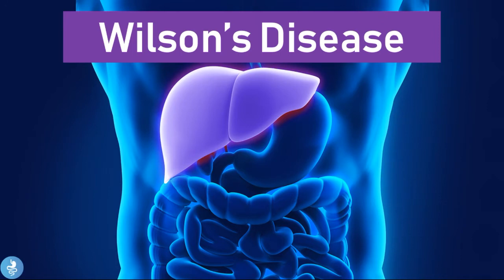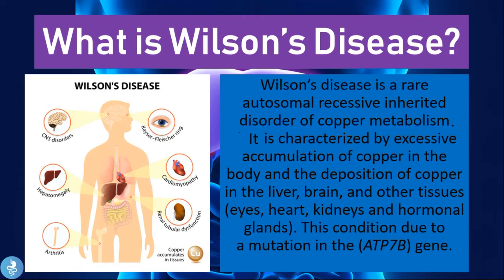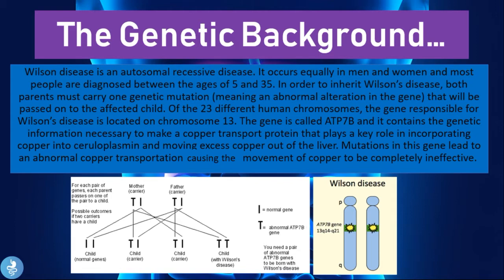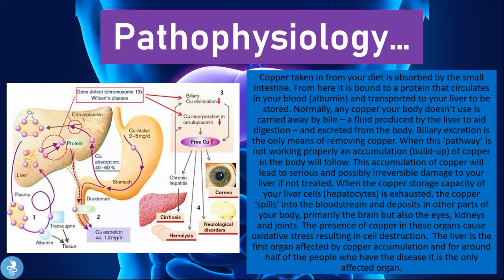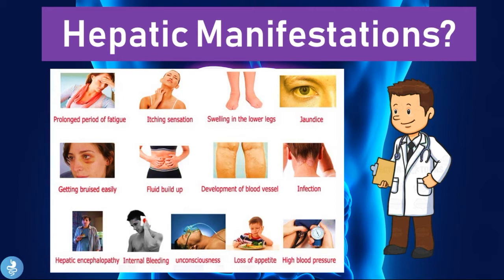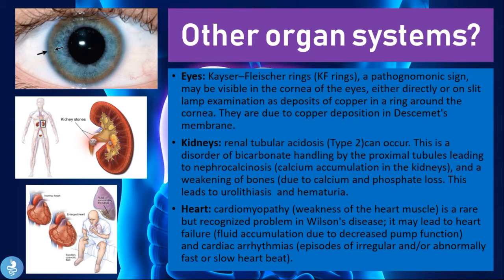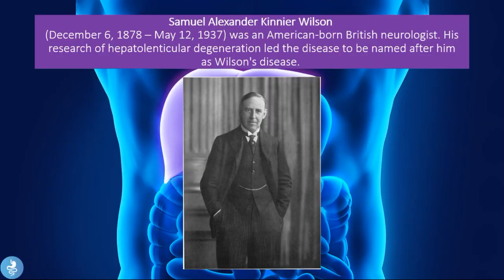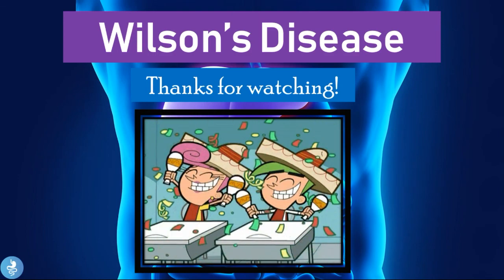Wilson's Disease Explained | Copper Buildup, Liver Damage & Neurological Signs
Discover everything you need to know about Wilson's Disease, a rare genetic disorder that causes toxic copper accumulation in the liver, brain, and other vital organs. In this video, we break down the causes, symptoms, diagnosis, and treatment options, including chelation therapy and liver transplant considerations. Learn how to recognize early neurological and hepatic signs and why early detection is critical.

👨‍⚕️ Perfect for medical students, healthcare professionals, and anyone interested in hepatology or genetic diseases.
📽️ Stay informed with easy visuals, clinical pearls, and essential facts you won’t forget!

0:00 Introduction
0:20 What is Wilson's Disease?
1:31 The Genetic Background... Wilson disease is an autosomal recessive disease. It occurs equally in men and women and most people are diagnosed between the ages of 5 and 35. In order to inhert Wilson's disease, both parents must carry one genetic mutation meaning an abnormal alteration in the gene that will be
3:55 Pathophysiology...
7:09 Hepatic Manifestations?
8:54 Neuropsychiatric Symptoms?
9:32 Other organ systems?
11:50 Diagnosis of Wilson's Disease?
14:15 Treatment